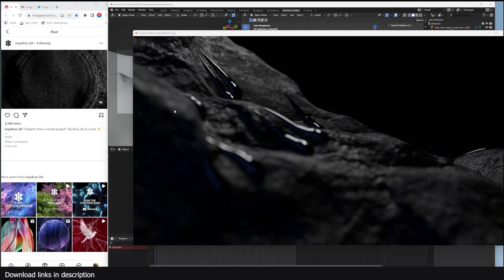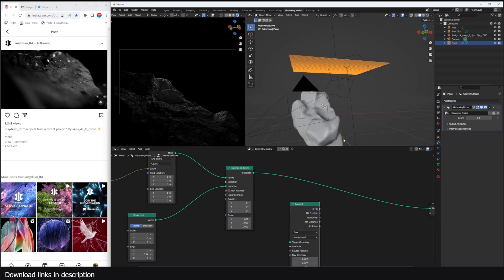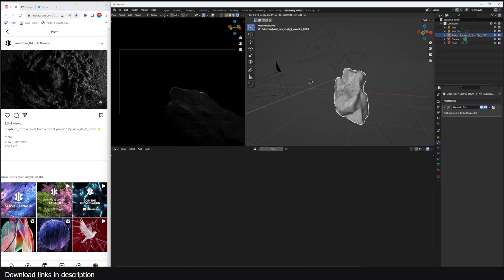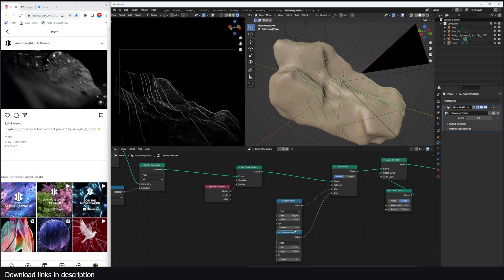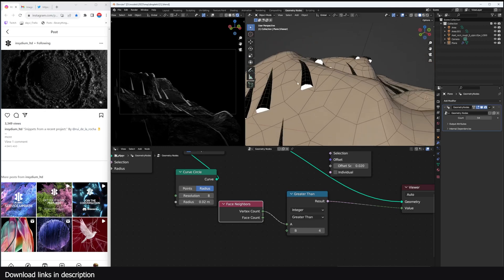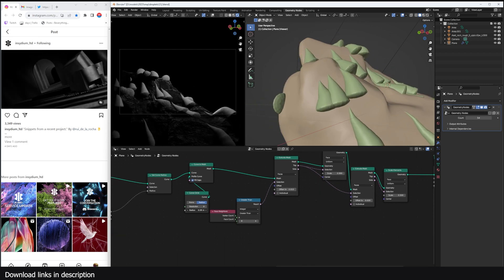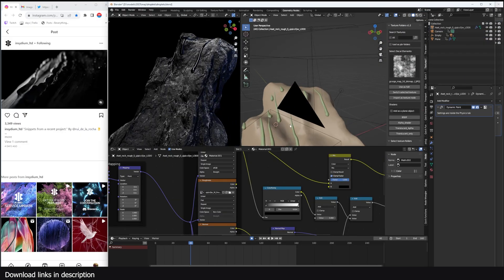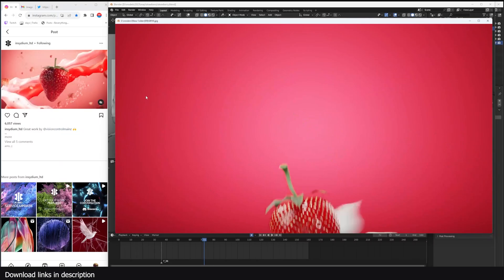Easy way to animate water droplets on objects in blender